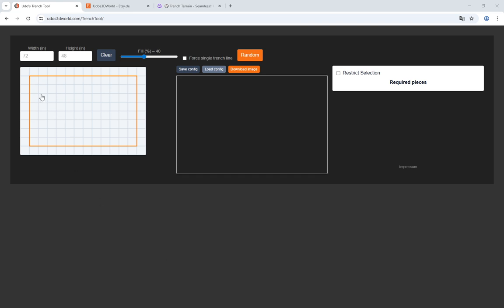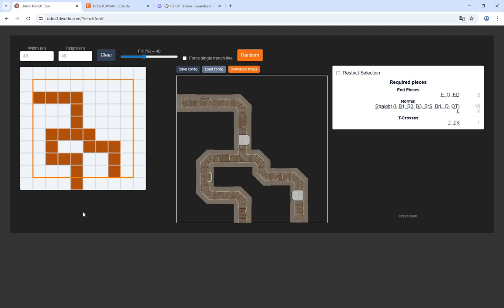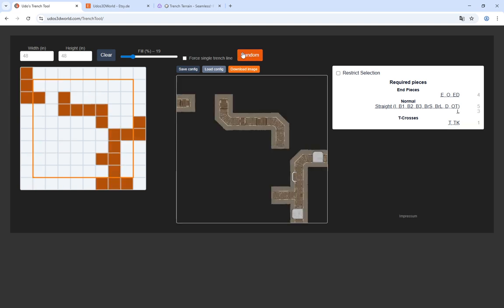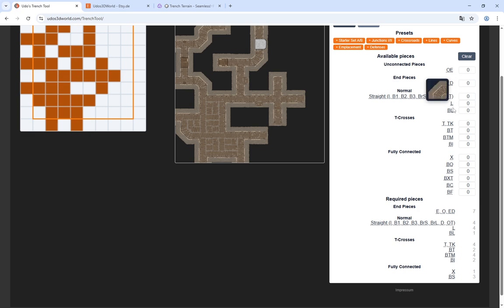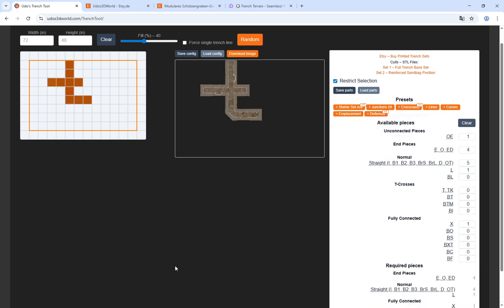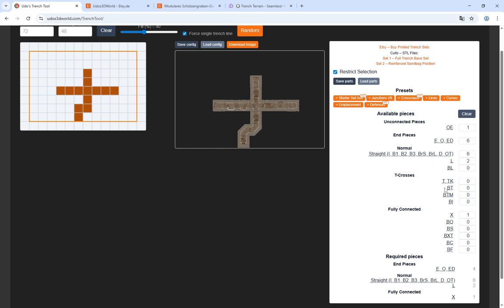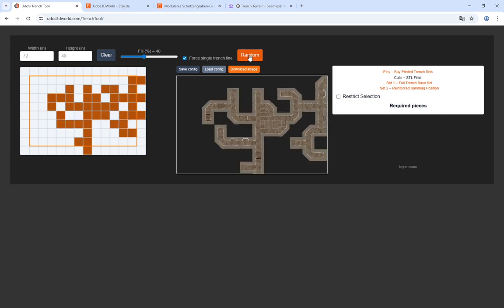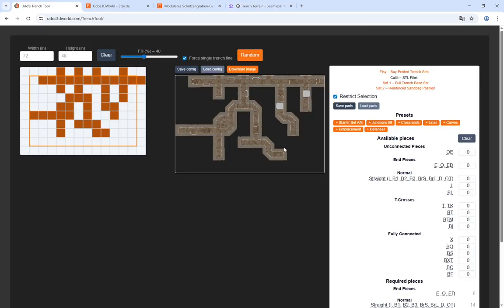Trench Tool - Introduction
Build fully customizable trench layouts for your tabletop wargames – fast, clean, and fully modular. Designed for 28–32 mm terrain, perfect for Grimdark Future, Firefight, 40mm-based sci-fi/fantasy games, and any OpenLOCK-compatible setup.

This video shows how to use the TrenchTool, how to export layouts, and how to find the matching printable parts.